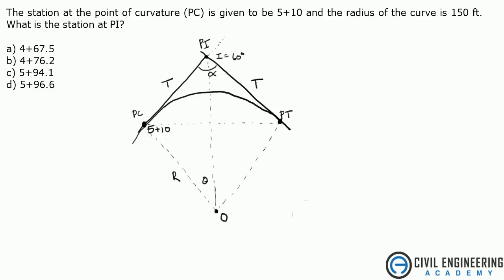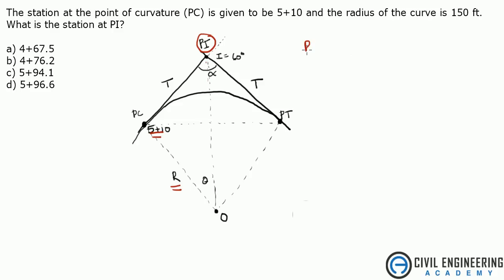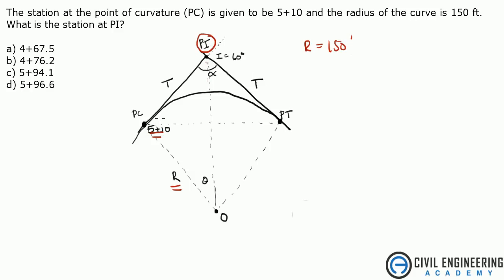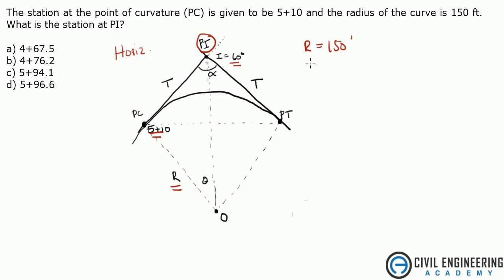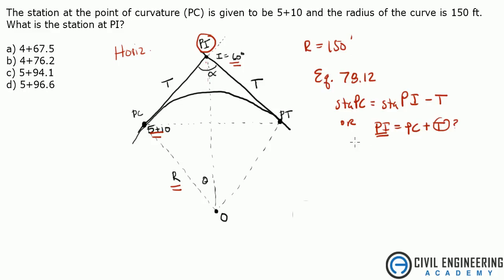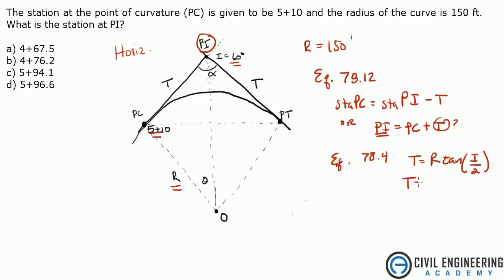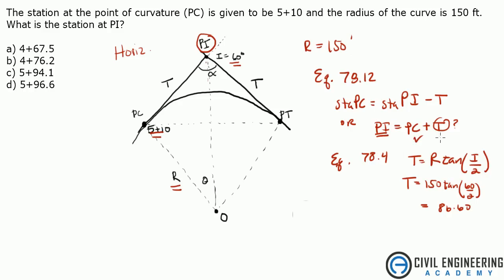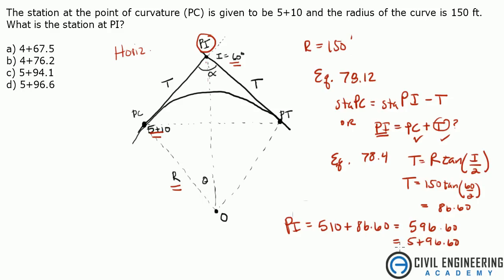Transportation-Horizontal Curve Stationing Question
A typical problem on the PE of finding the stationing of the PI on a horizontal curve?